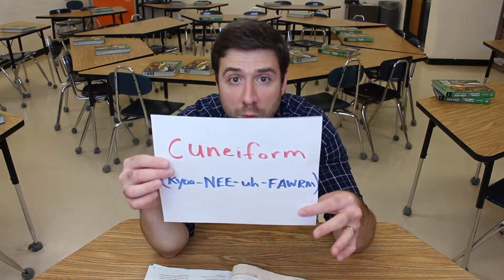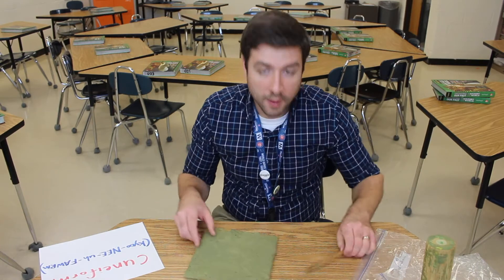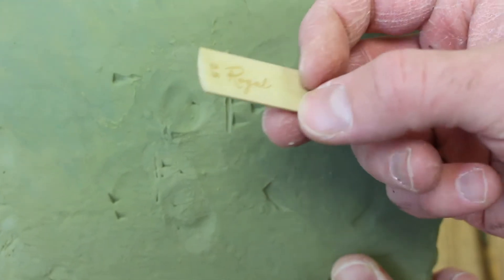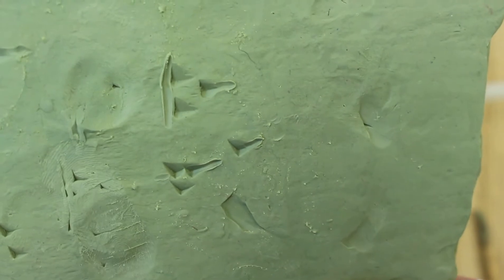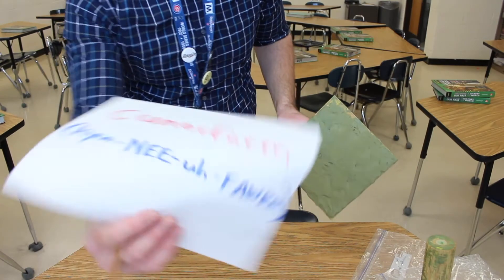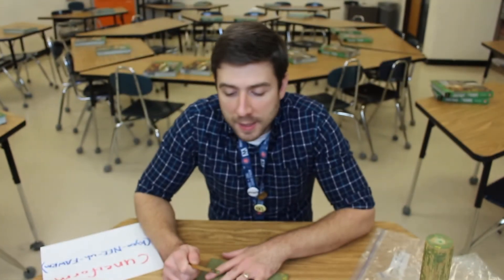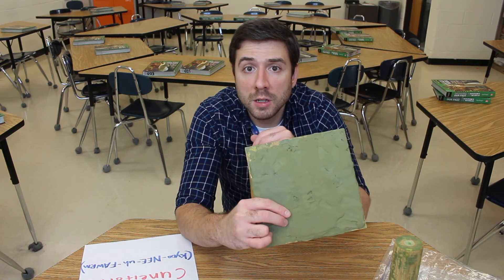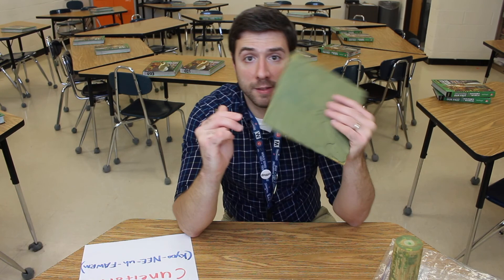Cuneiform Writing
Cuneiform was the oldest (first) system of writing ever invented. It originated in Mesopotamia around 3500 B.C.E.

The oldest form of writing ever invented was invented in Mesopotamia, the land between rivers. This form of writing was called cuneiform.